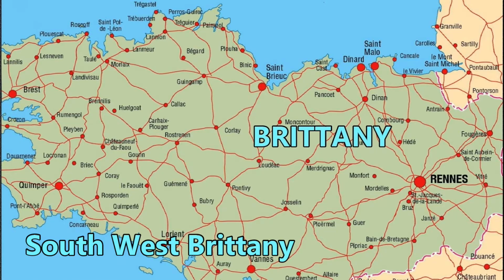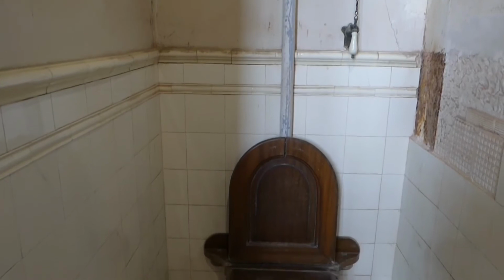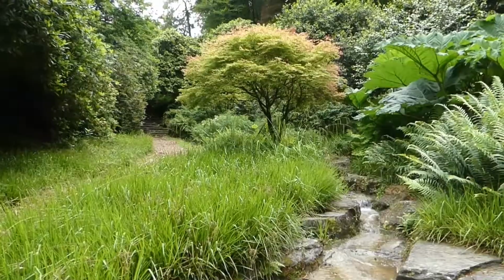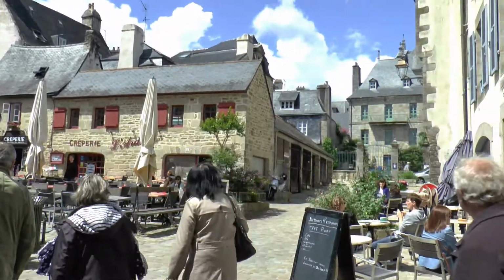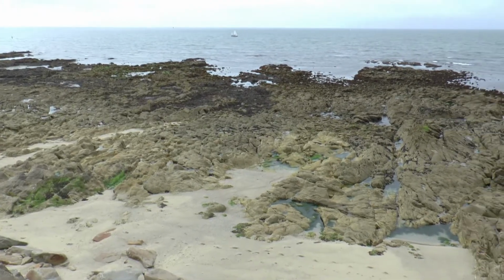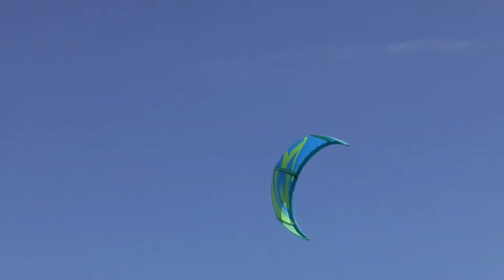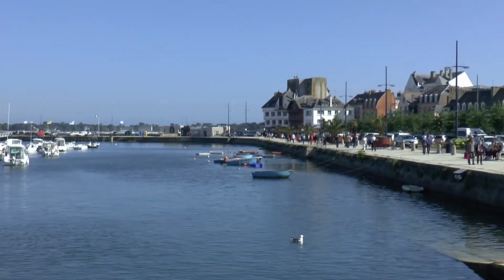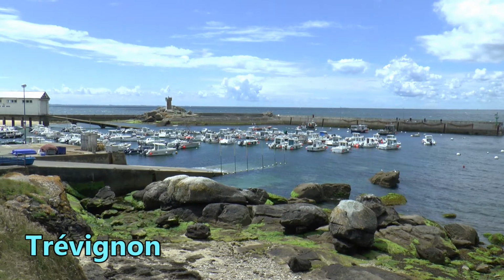South West Brittany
Visits to Tevarez Chateaux & Garden,  Quimper, Benodet and the coast road to Concarneau